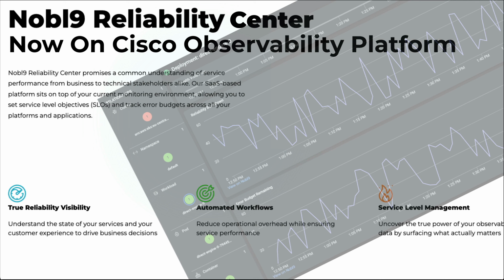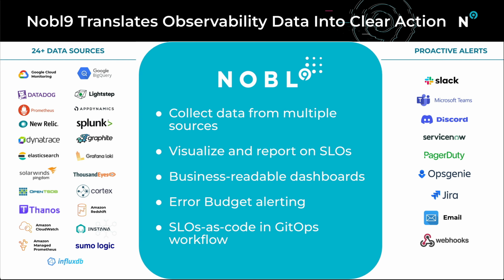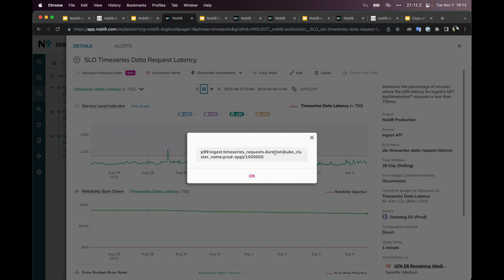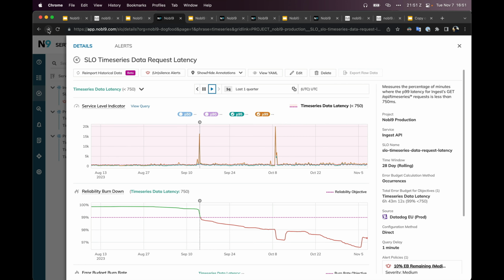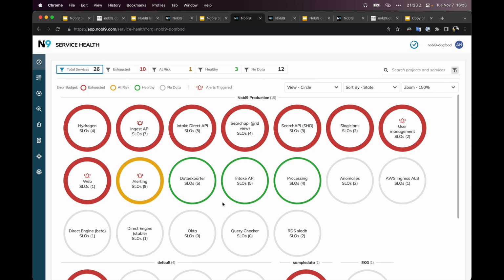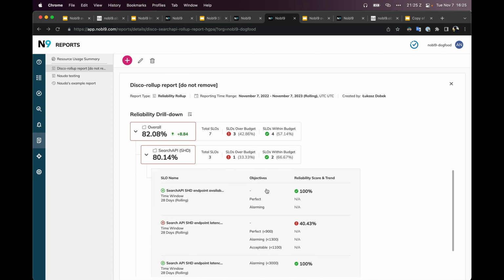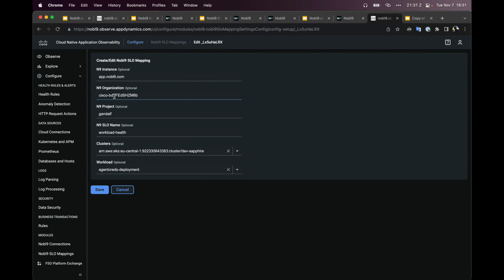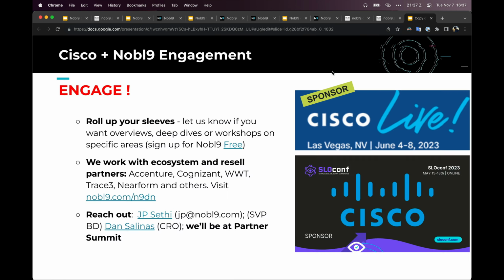Our Integration with Cisco Observability Platform - Explained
Our CTO Alex Nauda explains our latest integration with Cisco Observability Platform, and how you can enhance your environment using reliability insights from Nobl9.